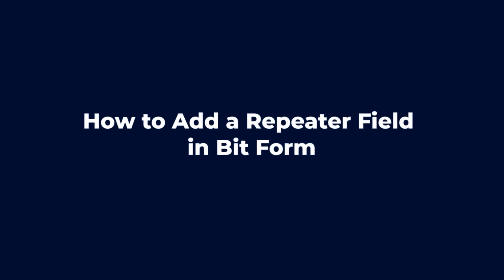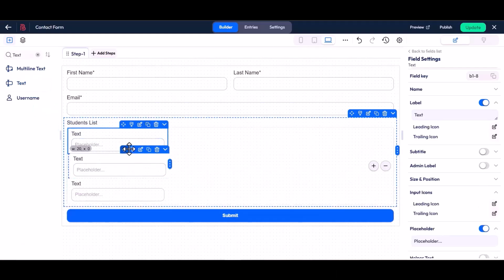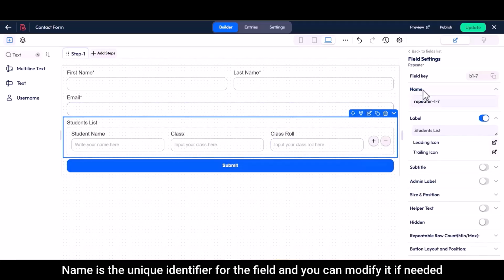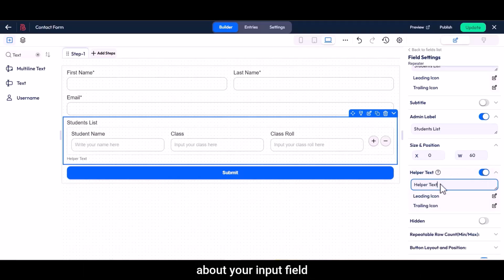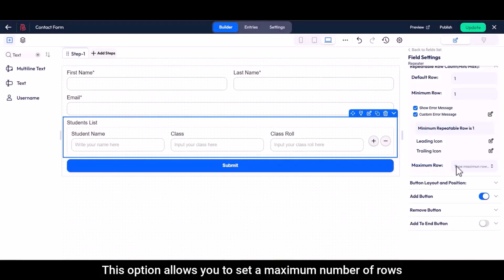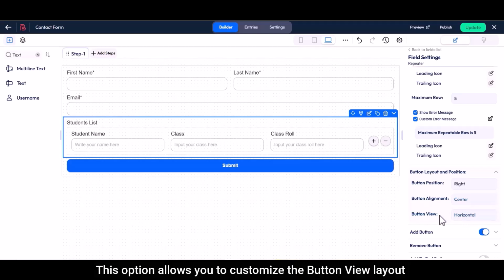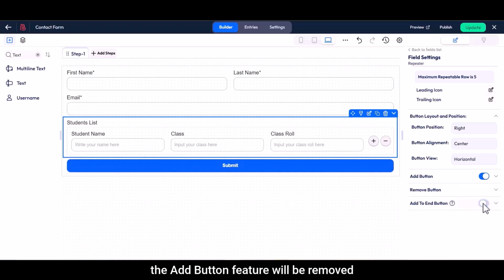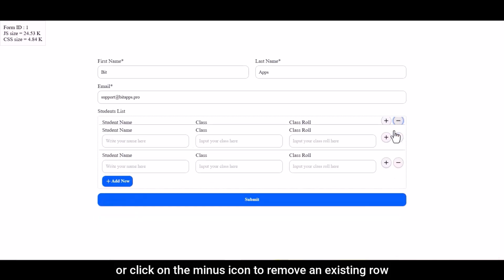How to Add a Repeater Field in Bit Form | Complete Step-by-Step Tutorial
In this tutorial, you’ll learn how to add and fully customize a repeater field in Bit Form. The repeater field allows you to create dynamic forms with repeatable sections, making it ideal for collecting grouped or repetitive data.

What You’ll Learn:
✅ Accessing and editing forms
✅ Adding a repeater field to your form
✅ Customizing field labels, subtitles, and admin labels
✅ Setting minimum and maximum row limits with custom error messages
✅ Personalizing button icons, layouts, and alignment options
✅ Testing and previewing your completed form

Timestamps:
(0:00) Introduction
(0:07) Editing Your Form
(0:17) Adding the Repeater Field
(0:25) Defining Labels and Subtitles
(1:41) Adjusting Field Size and Position
(2:06) Configuring Row Limits and Error Messages
(2:43) Customizing Button Positions and Alignments
(3:53) Saving and Previewing Your Form
(4:00) Final Review of Repeater Field

By the end of this tutorial, you’ll have a fully functional repeater field in your Bit Form that is perfectly tailored to your requirements.